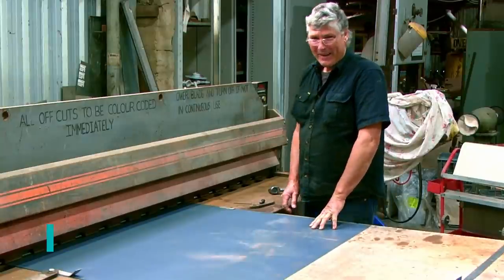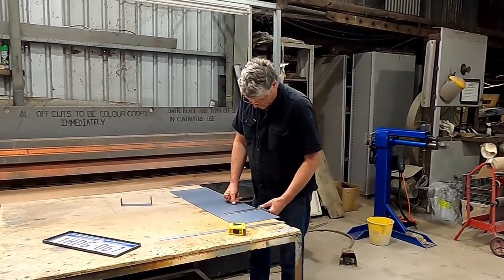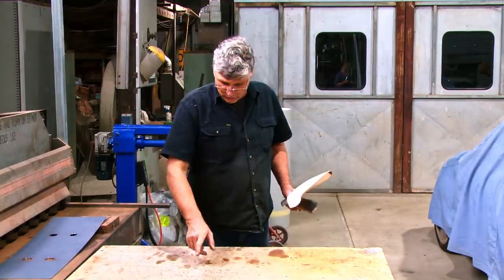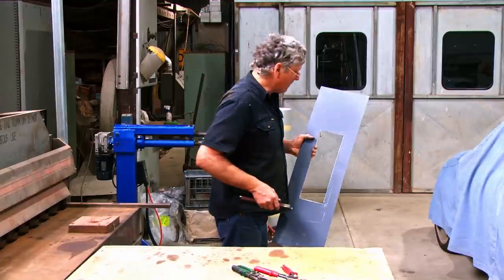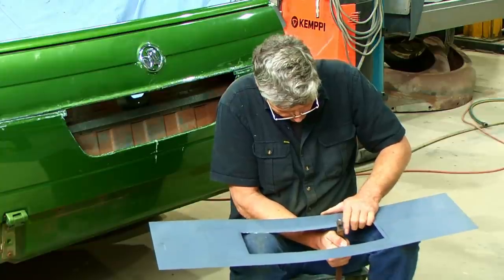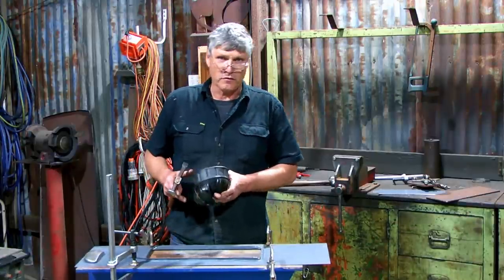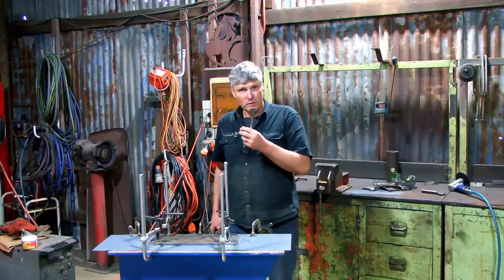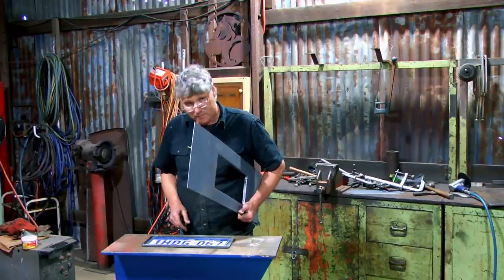Custom Tailgate - Part Five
Welcome to Rob's Shed.
This is Part Five of the Custom Tailgate series. In this video we modify the tailgate of the Green Ute.

Currently these video's are made in our spare time, which is why it takes so long for each to be completed. It is very much the Play job, rather than the Pay job.
All funds received very gratefully, and will help us to produce more content, faster.
Cheers,
Rob and Deb